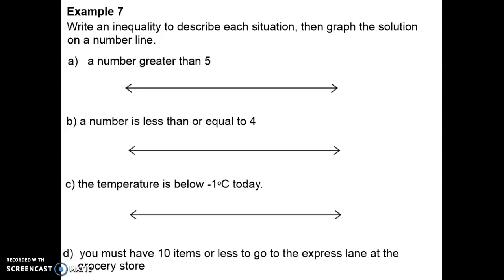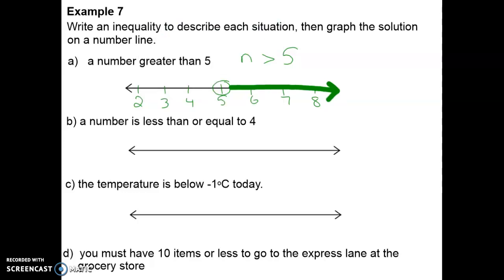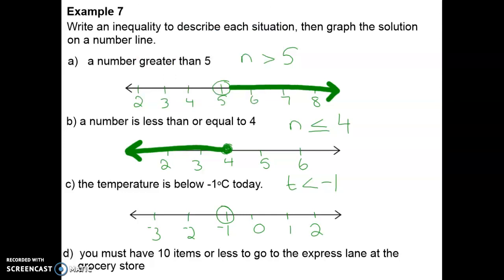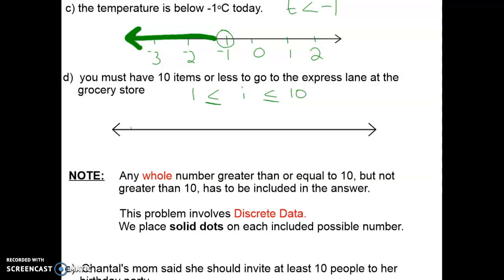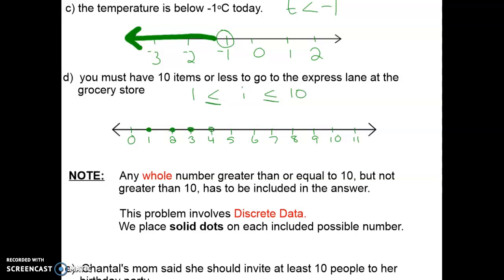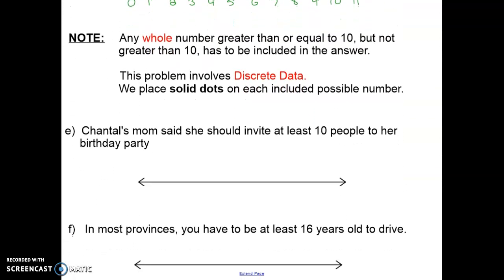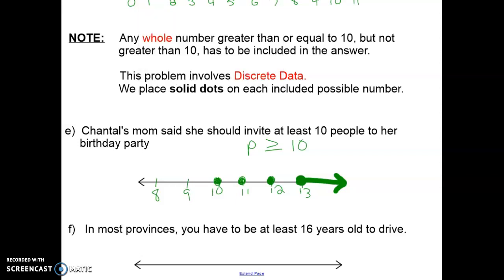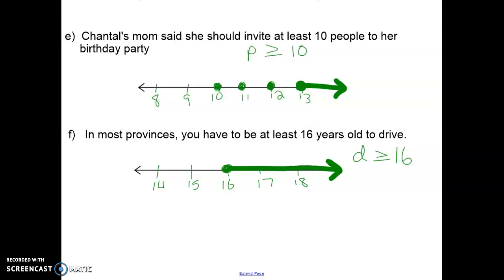Math 9 Sec 6.3 ex 7